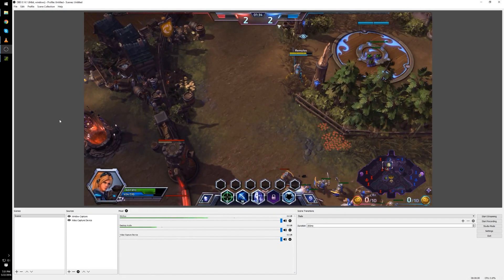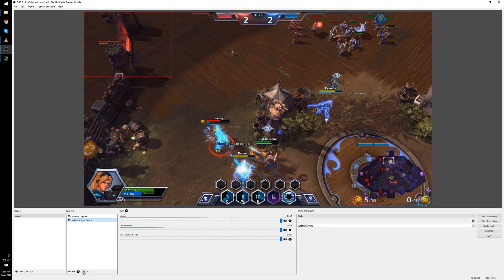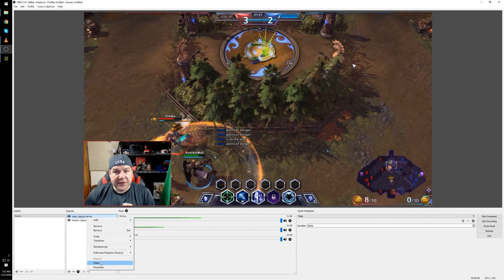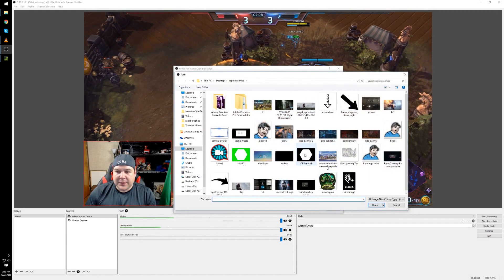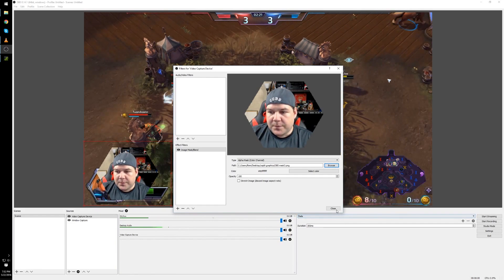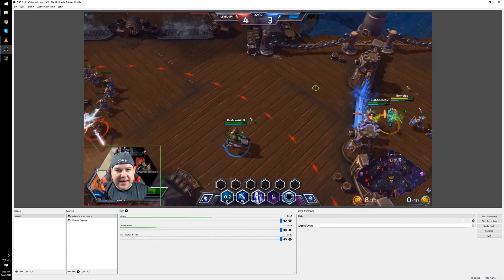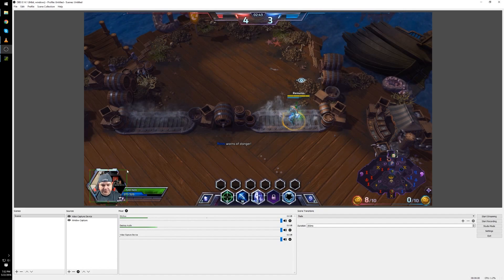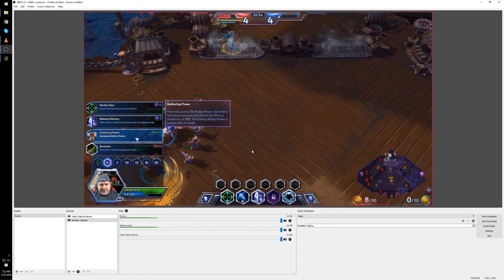How to create a camera mask in OBS Studio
This is a quick tip on how to create a mask for your camera in OBS.

Link to OBS mask.

Rig Details:
Motherboard: Formula Maximus VII
CPU: i7-4790K
H100 Liquid cooler
GPU's: 2 GTX 980 in SLI
Memory: 16GB DDR3 1600MHz
Storage: OCZ-Vertex460 for OS
         Samsung SSD 830 series for Games
         WD 1TB for project storage and apps
         WD 3TB for backups
Case: StormTrooper
Power Supply: CoolerMaster Silent Pro M2 850W
OS: Windows 10